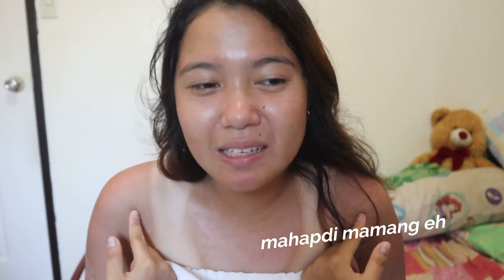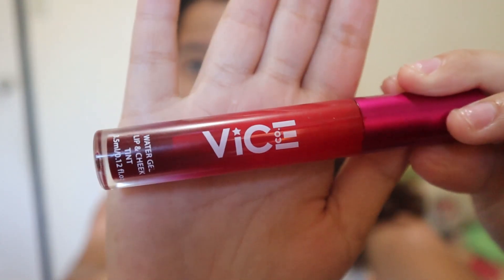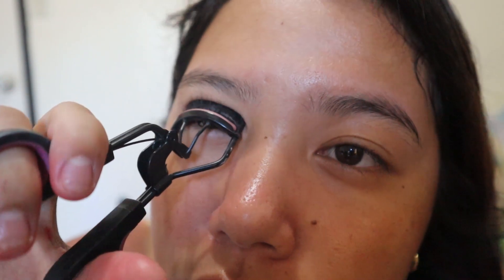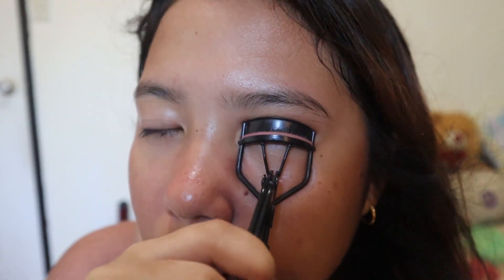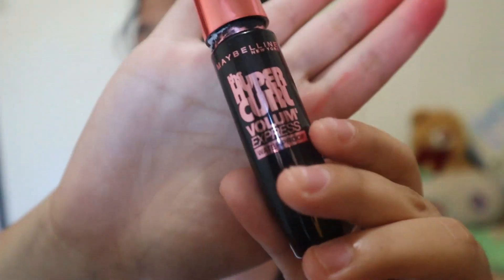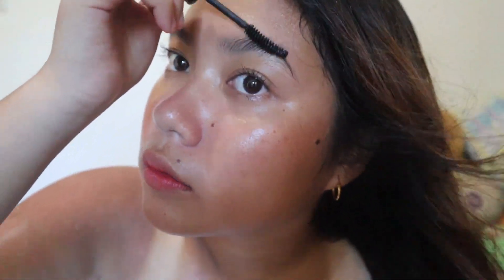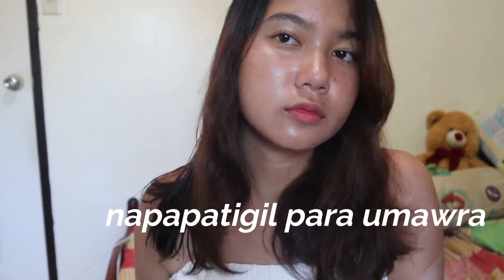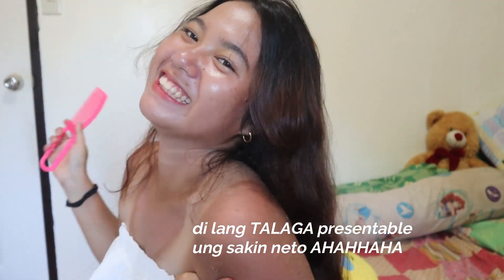MY GO-TO LOOK ft. morena skin | Dencel Ulson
Waaaaadup, Dis is Dencel!

It's my simple GO-TO LOOK with my new skin color, thank you so for much for watching.

What happened to my skin? Check this two!

Say hi!
twttr&ig: @ulsondencel